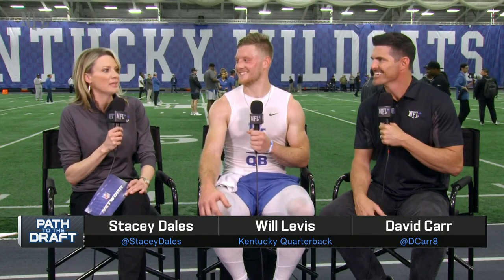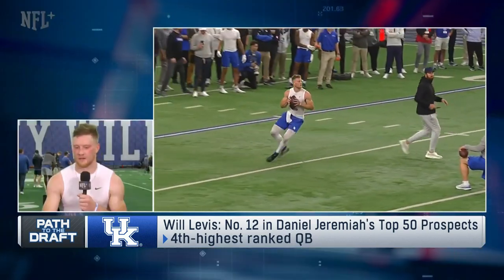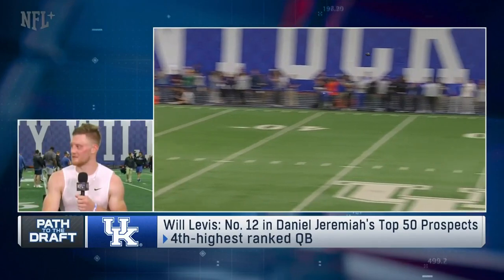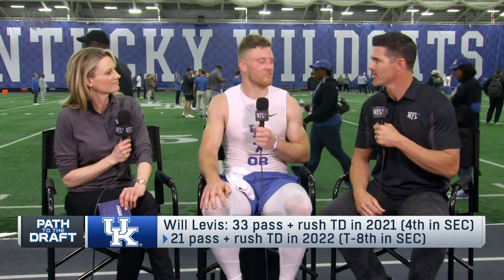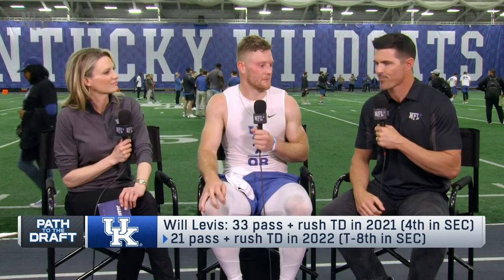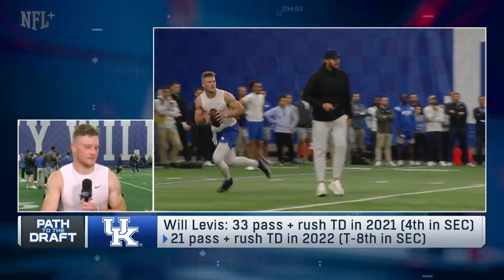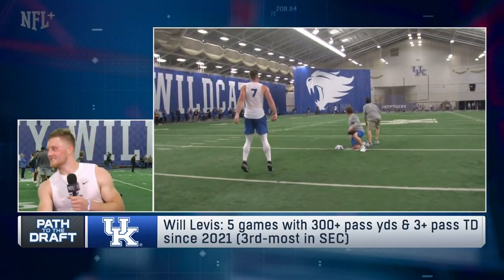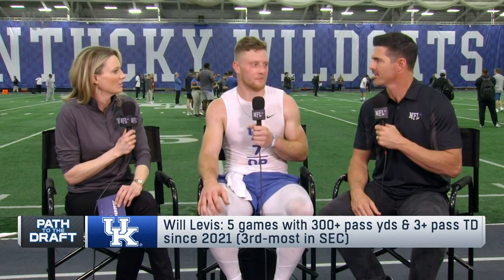Kentucky QB Will Levis talks about his pro day performance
Levis joined David Carr and Stacey Dales on NFL Network to break down his pro day and what lies ahead.